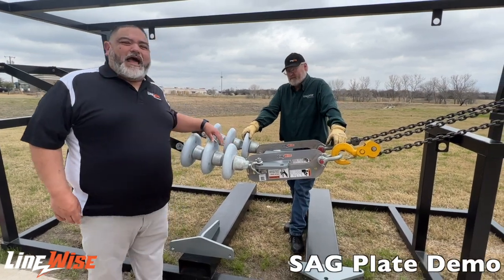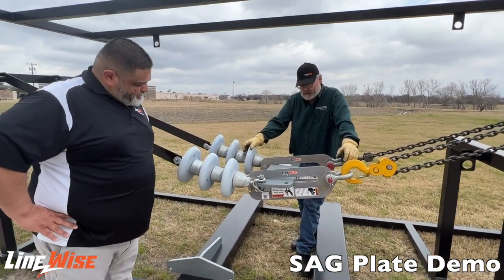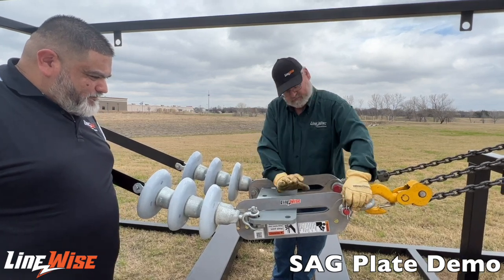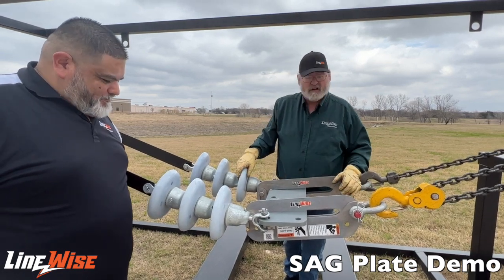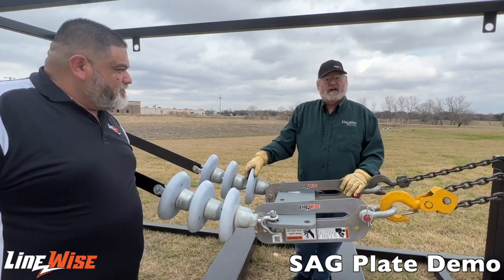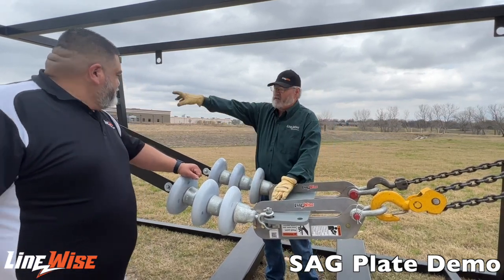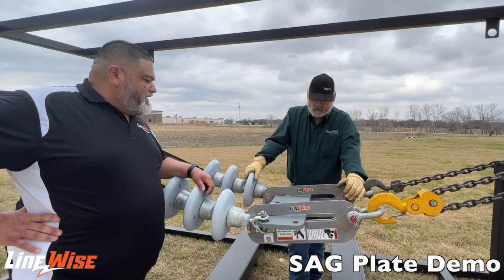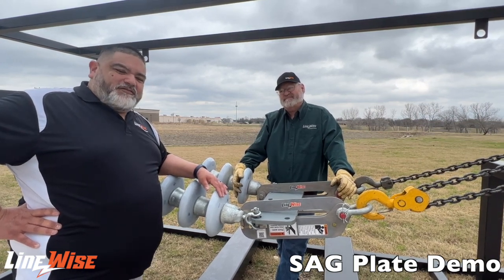LineWise SAG Plate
Our unique patent pending SAG plate is a rigging apparatus used to sag and terminate conductors off the dead-end yoke plate. This allows the user to eliminate all excess rigging from the yoke plate back to the pole/tower and reduce men and equipment hours, ultimately increasing productivity and profitability.